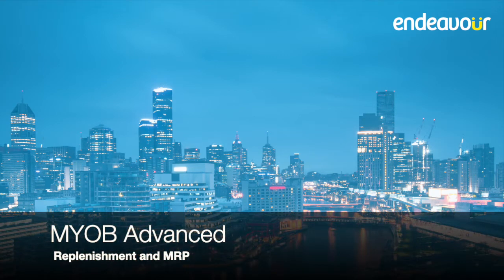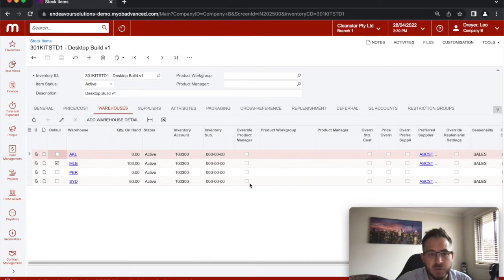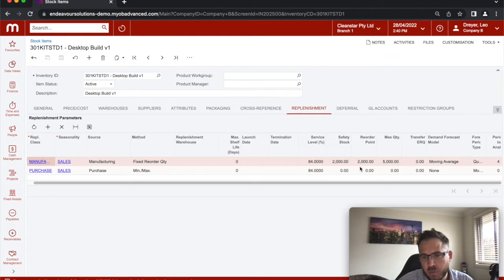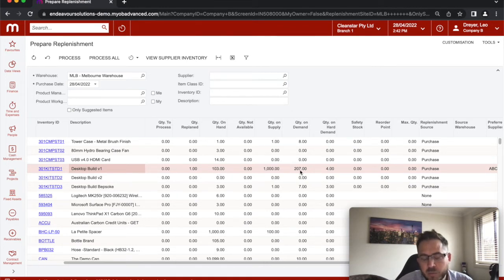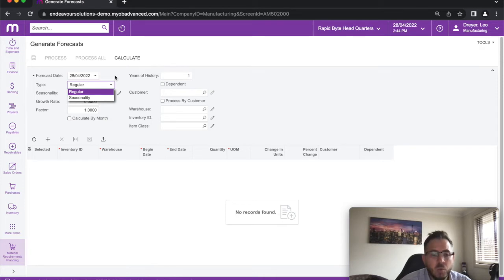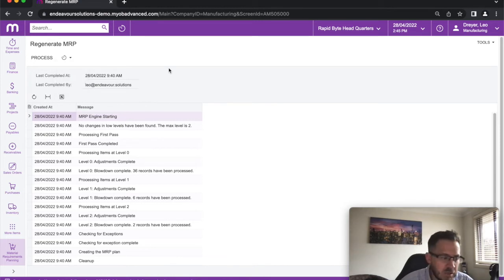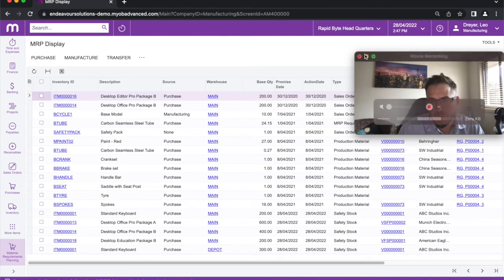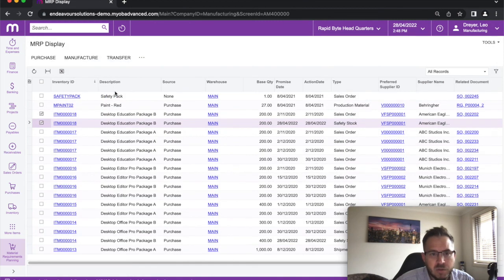MYOB Advanced Replenishment and MRP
In this video, we cover MYOB Advanced and how it handles inventory replenishment and or MRP as part of the procurement process.

Use MYOB Advanced to help with purchase planning, from building forecasts, economic order quantities, min/max levels and much more.

The video is split in two sections the replenishment is part of the MYOB Advanced Enterprise edition and the MRP part of the Manufacturing Edition.

01:04 MYOB Advanced Replenishment
06:00 MYOB Advanced MRP